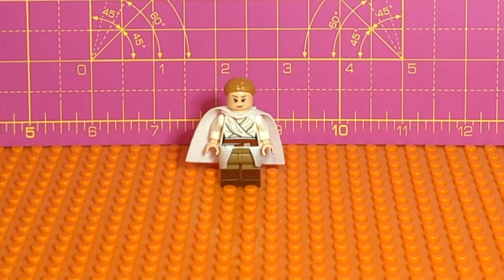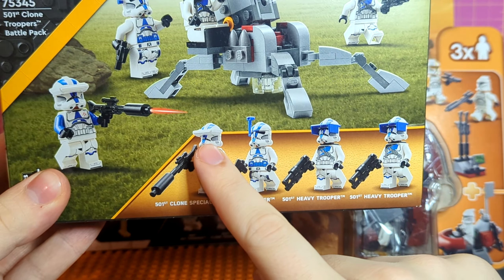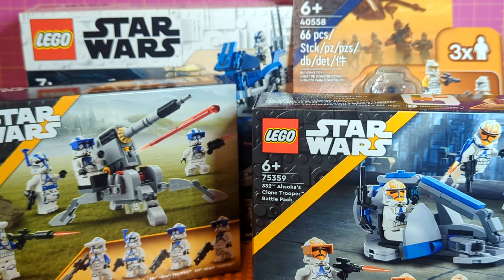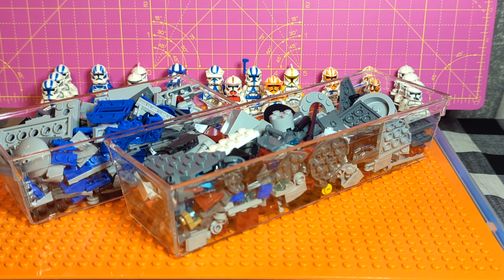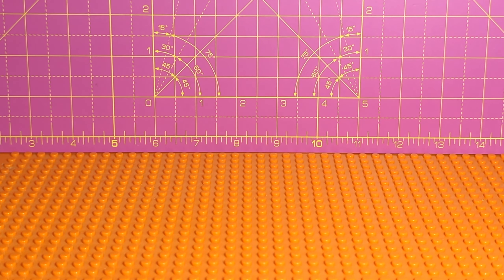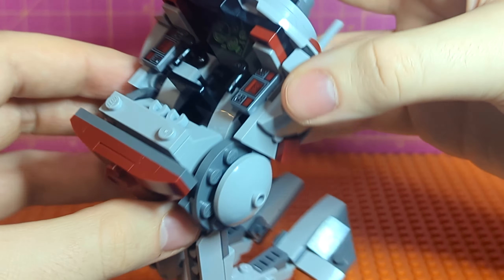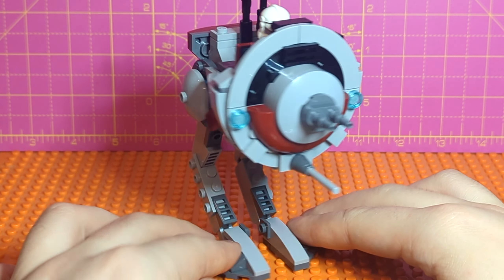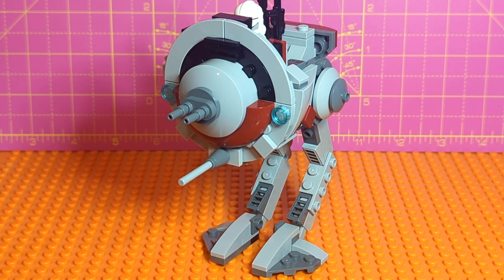I Opened Every 2020-Style Clone Trooper Battle Pack In 2024 And Built A MOC Out Of The Pieces!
I can't believe I've been able to get all of the 2020 Clone Trooper packs together for this! It's time to get creative with the pieces from some of the best sets of the last 4 years - let's see what I can come up with!